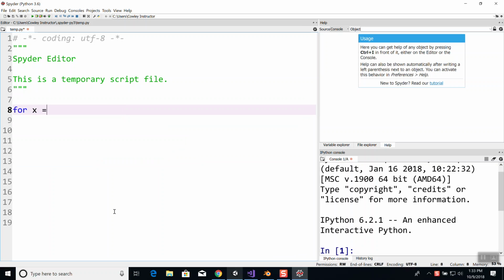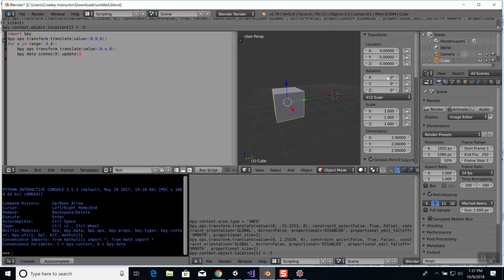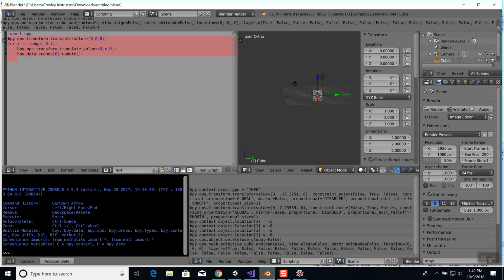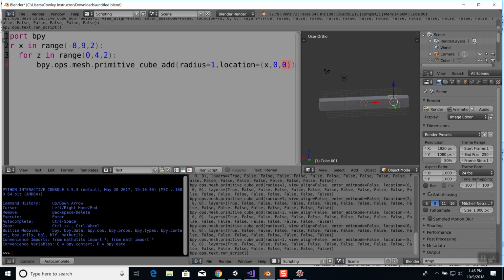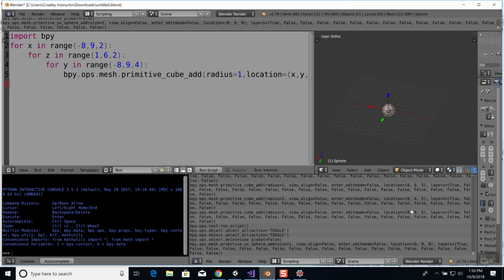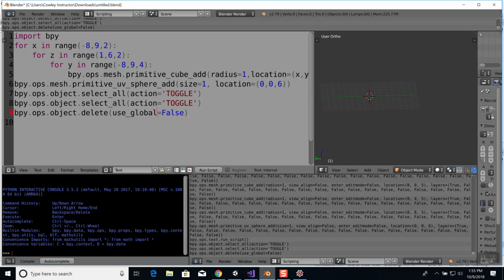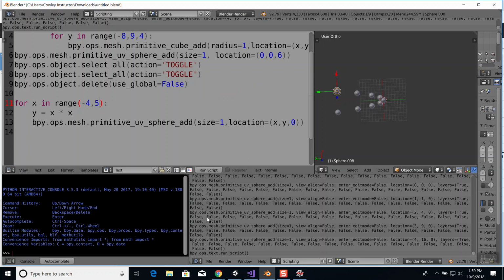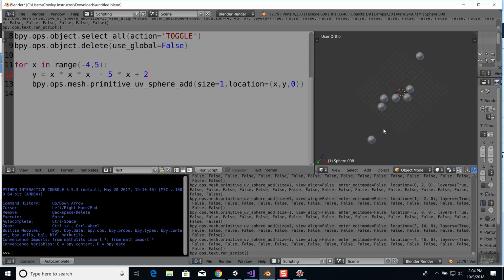3D Computer Animation - 10/9/2018 2:04:26 PM